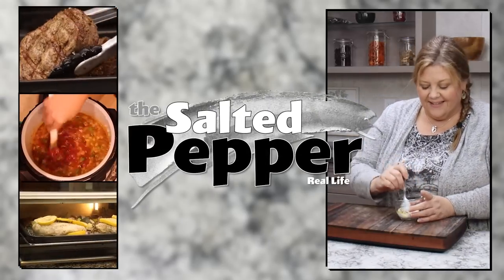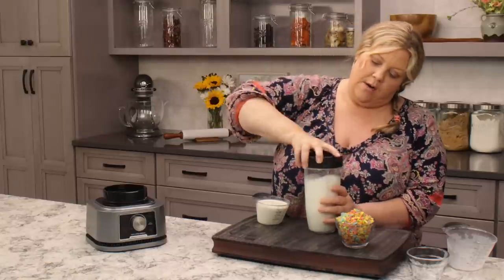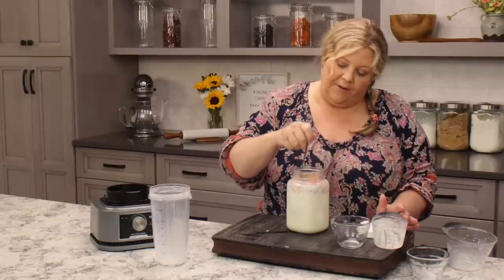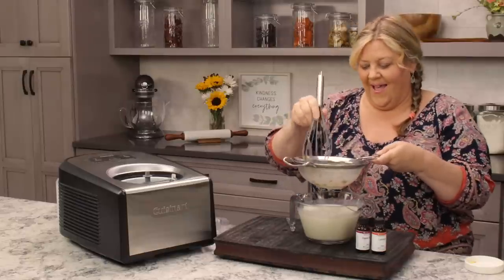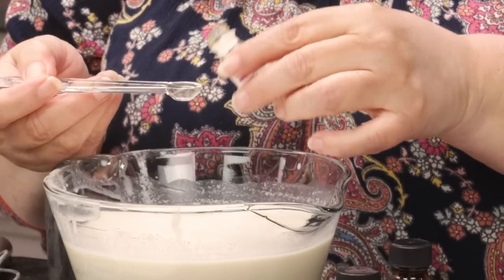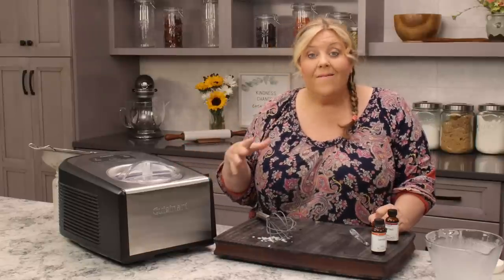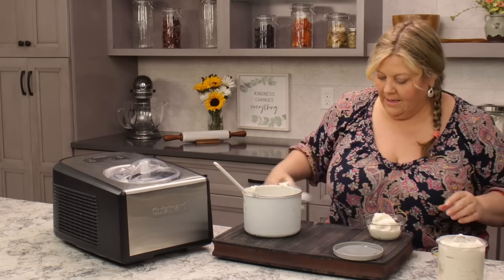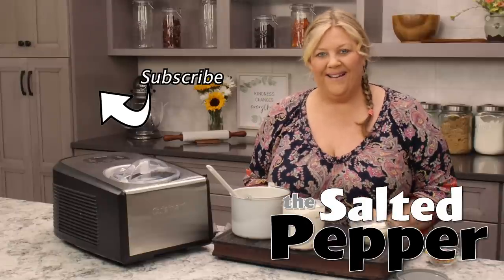Homemade Fruity Pebbles Ice Cream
In 2021 Fruity Pebbles Ice Cream was released and it's delicious, but it's also hard to find! So, what do you do when you want a certain flavor of ice cream that you can't find? You make it at home! I used my Cuisinart Ice Cream maker to churn the ice cream, but any ice cream maker will do. If you don't have an ice cream maker, then see the link below where I go over how to make it in the Ninja Creami and just using a blender.  👇👇👇 CLICK FOR RECIPE & DETAILS 👇👇👇

You can find the written and printable recipe on The Salted Pwebsiteebiste

Lemonade Flavoring
Fruit Punch Flavoring
Cuisinart Ice 100 Ice Cream Maker